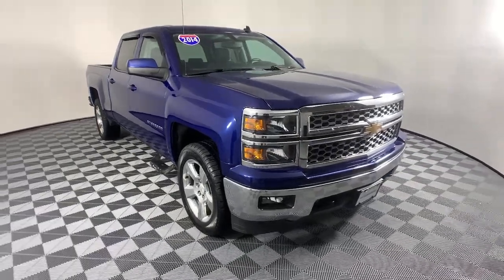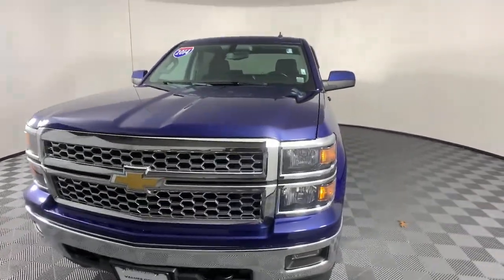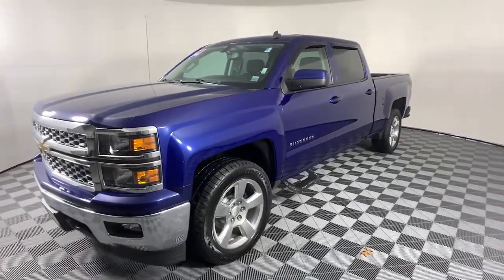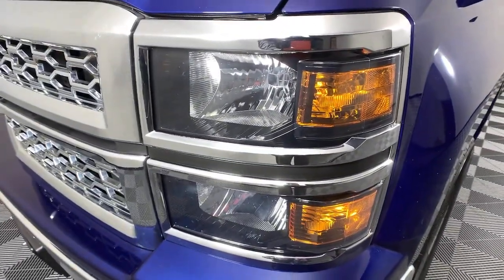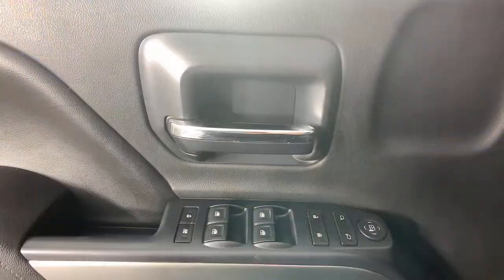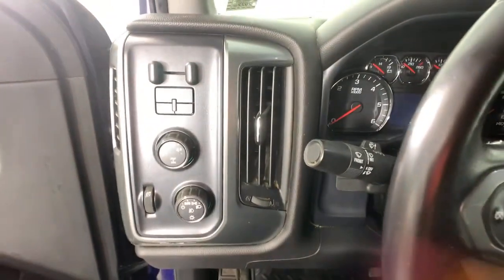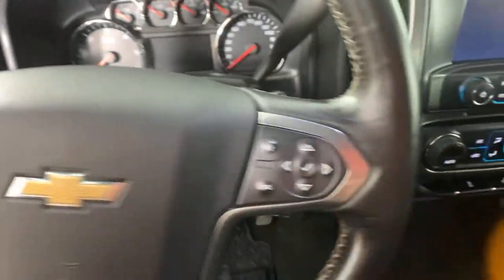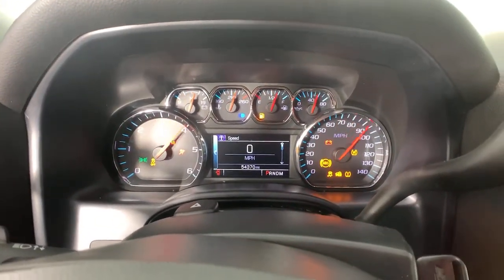2014 Chevrolet Silverado 1500 Colonie, Albany, Saratoga Springs, Clifton Park, Schenectady, NY 35449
Blue Topaz Metallic Used 2014 Chevrolet Silverado 1500 available in Colonie, New York at DeNooyer Chevrolet. Servicing the Albany, Saratoga Springs, Clifton Park, Schenectady, NY area.
2014 Chevrolet Silverado 1500 LT - Stock#: 35449 - VIN#: 1GCUKREC3EF194675

DeNooyer Chevrolet
127 Wolf Road

CARFAX One-Owner. Blue Topaz Metallic 2014 Chevrolet Silverado 1500 LT LT1 4WD 6-Speed Automatic Electronic with Overdrive EcoTec3 5.3L V8 Flex Fuel ***CLEAN CARFAX***, ***ONE OWNER TRADE***, 6-Speed Automatic Electronic with Overdrive, 4WD, Jet Black Cloth.brbrRecent Arrival! Odometer is 31425 miles below market average!brbrAwards:br  * NACTOY 2014 North American Truck of the Year   * 2014 KBB.com Brand Image AwardsbrbrbrReviews:br  * New, more fuel-efficient engines; improved interior; quiet highway ride. Source: Edmundsbr  * While we realize the majority of full-size truck buyers are predisposed towards their favorite brand, the 2014 Chevy Silverado makes a compelling case for itself. From its sophisticated-yet-easy-to-use infotainment system to its surprisingly refined interior, the 2014 Silverado deserves serious consideration from the brand faithful and cross-shoppers alike. Source: KBB.combr  * On the outside, the 2014 Silverado looks like the truck you have come to know and trust. In reality, it is all-new from the ground up and more than ready to take on your toughest jobs to show what it can do. The body has undergone a modern makeover making it more chiseled and sleek at the same time. The most dramatic part is the huge stacked double grille in front, complimented with vertically stacked headlights on either side, all outlined in chrome. The bumper has been contoured as well. Also, its tough persona is further accentuated by the geometric lines of its new sculpted fenders and dual power dome hood. The Silverado currently comes in three models: Short Box Crew Cab, Standard Box Crew Cab, and Standard Box Double Cab. Each has six trims with the 1WT as the Base and the LTZ Z71 as the top-of-the-line option. Knowing that it's what's under the hood that counts, the Silverado has new impressive engines for 2014. The 1WT, 2WT, LT, and LT Z71 come standard with the 4.3L EcoTec3 V-6, with 6-speed automatic transmission. The LTZ and LTZ Z71 come standard with the 5.3L EcoTec3 V-8, which is also an option for the other trims. Major improvements have been made inside as well. It is much quieter and roomier than before, and has high quality materials. The center controls have been updated with an improved layout and are easy to reach. Plus, the seats have been redesigned to keep you more comfortable throughout the day. Chevy's MyLink system is an extremely intuitive and helpful system to use. It allows you to control your music, make calls, and navigate to a number of stored destinations all by using your voice. 2WT, LT, and LT Z71 trims get a 4.2-inch color screen to go with it, and the LTZ and LTZ Z71 get an 8-inch color touchscreen. In terms of safety all models come with 4-wheel ABS disc brakes with Duralife rotors, StabiliTrak with Electronic Sway Control and Hill Start Assist. Plus on models LTZ and Higher you can get the added visibility with a Rear View Camera. Source: The Manufacturer Summary
6 Speaker Audio System,6 Speakers,AM/FM radio: SiriusXM,CD player,Premium audio system: Chevrolet MyLink,Radio data system,Radio: AM/FM Audio System w/Chevrolet MyLink,Single Slot CD/MP3 Player,SiriusXM Satellite & HD Radio,Steering Wheel Audio Controls,Air Conditioning,Bluetooth For Phone,Power steering,Power windows,Power Windows w/Driver Express Up,Remote Keyless Entry,Remote keyless entry,Steering wheel mounted audio controls,Leather Wrapped Steering Wheel w/Cruise Controls,Manual Tilt Wheel Steering Column,Speed-sensing steering,Traction control,4-Wheel Disc Brakes,ABS brakes,Dual front impact airbags,Dual front side impact airbags,Emergency communication system: OnStar Directions & Connections,Front anti-roll bar,Front wheel independent suspension,Low tire pressure warning,Occupant sensing airbag,Overhead airbag,Rear Chrome Bumper,Brake assist,Electronic Stability Control,Delay-off headlights,Fully automatic headlights,Panic alarm,Speed control,150 Amp Alternator,Black Power Adjustable Heated Outside Mirrors,Bumpers: chrome,EZ Lift & Lower Tailgate,Front Chrome Bumper,Heated door mirrors,Power door mirrors,Rear step bumper,Rear Wheelhouse Liners,4.2 Diagonal Color Display Driver Info Center,Cloth Seat Trim,Color-Keyed Carpeting w/Rubberized Vinyl Floor Mats,Compass,Driver & Front Passenger Illuminated Vanity Mirrors,Driver door bin,Driver vanity mirror,Front reading lights,Illuminated entry,OnStar 6 Months Directions & Connections Plan,Outside temperature display,Overhead console,Passenger vanity mirror,Rear reading lights,Rear seat ce